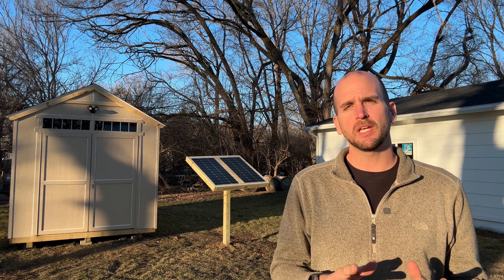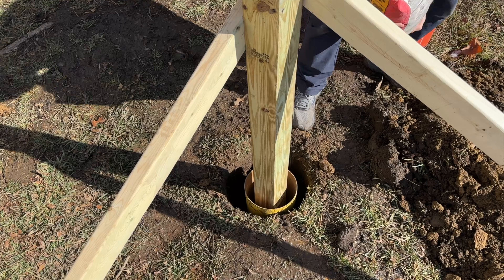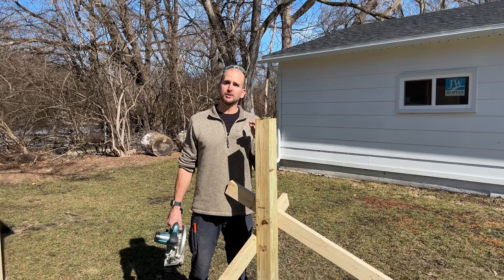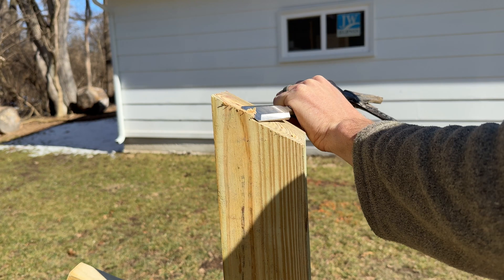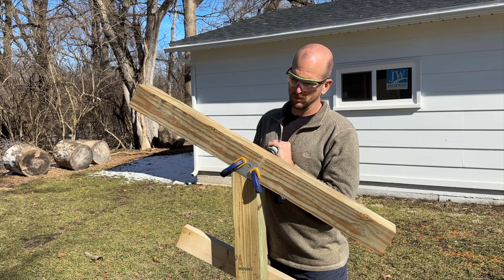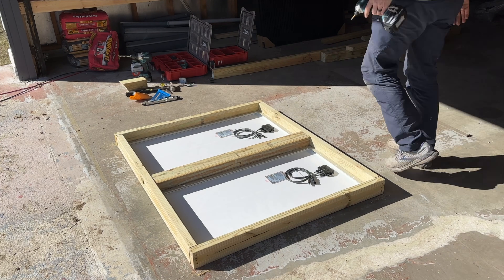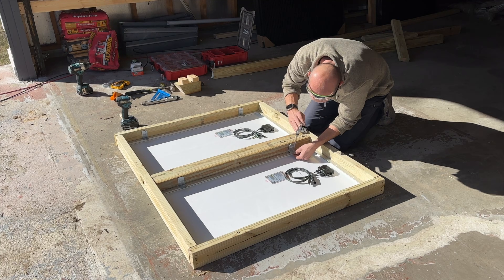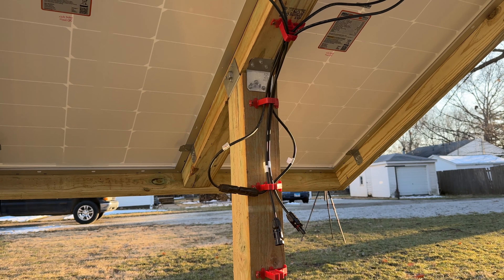Easy DIY Ground Mount | 2 X 100W Panels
100W Panels
Tilt Angle Calculator

In prep for getting my off-grid storage shed powered up I wanted to make a simple ground mount that would utilize a 4x4 post sunk 3 feet into the ground and could hold 2 X 100W panels.  This project turned out great and most of the materials needed (excluding the solar panels) can be purchased at your local home improvement store.